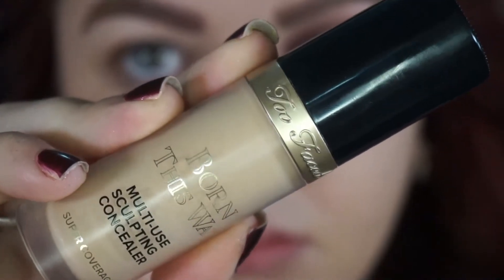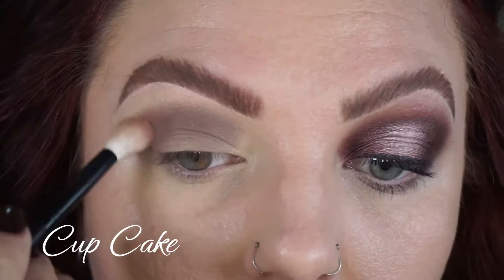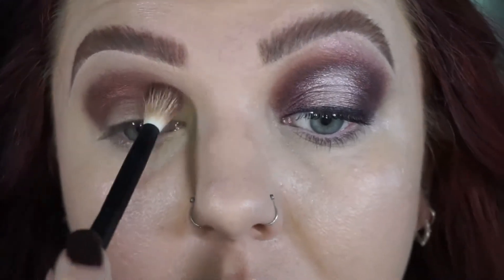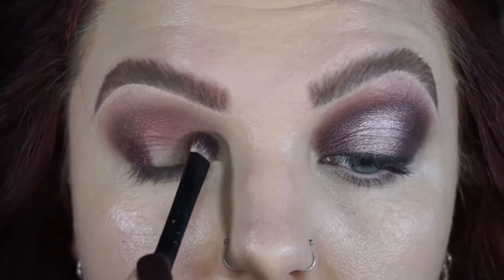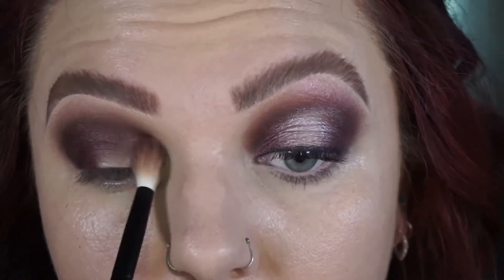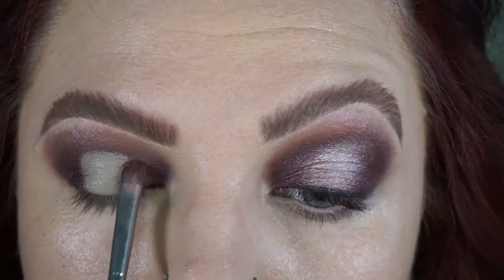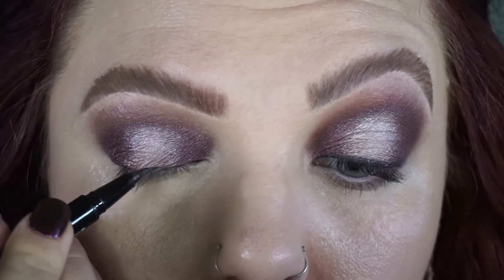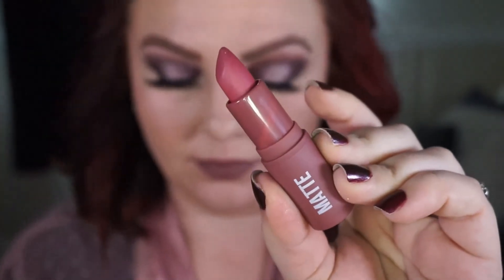HOCUS POCUS | Sarah Sanderson | Makeup Tutorial | Audacious Betts